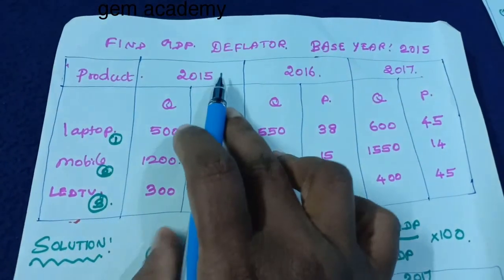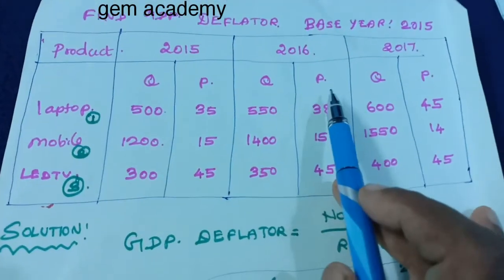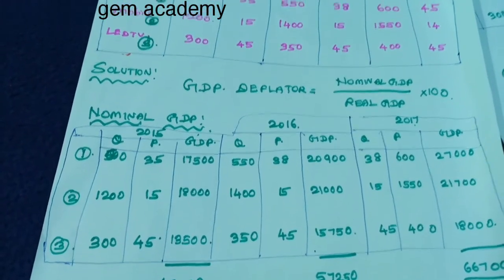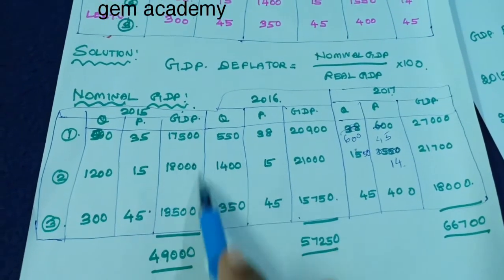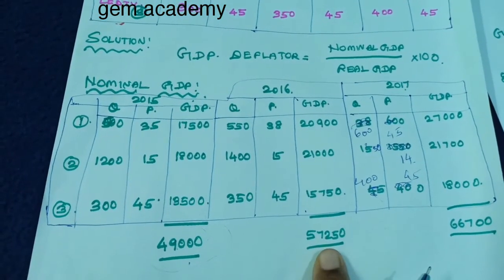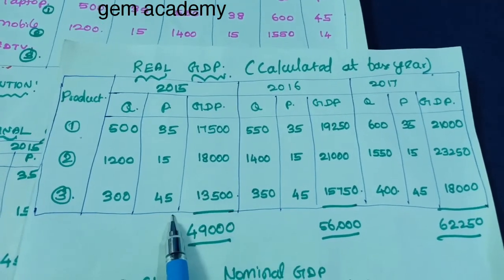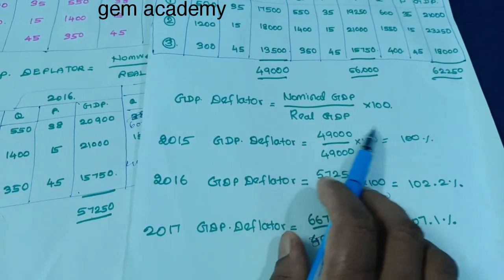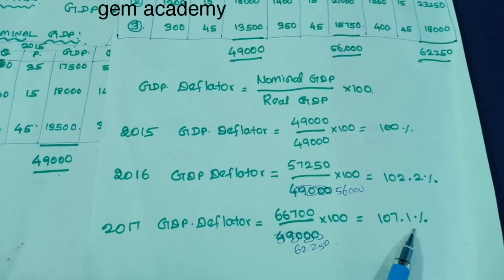GDP DEFLATOR CAIIB ABM MODULE A